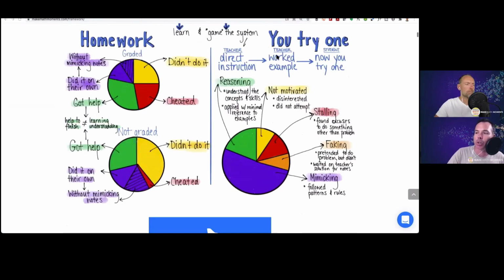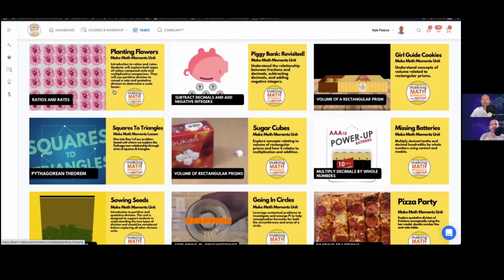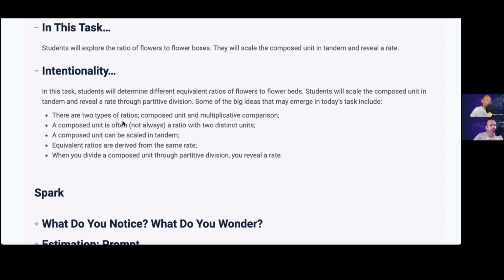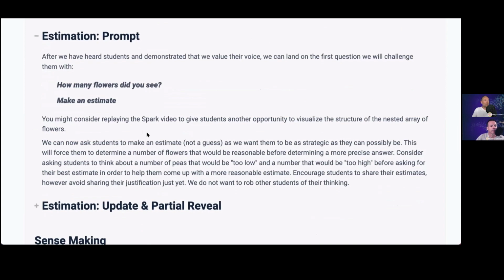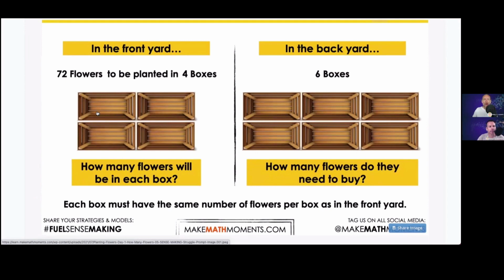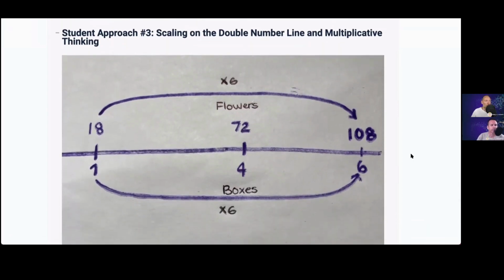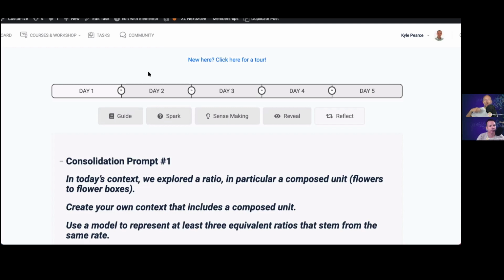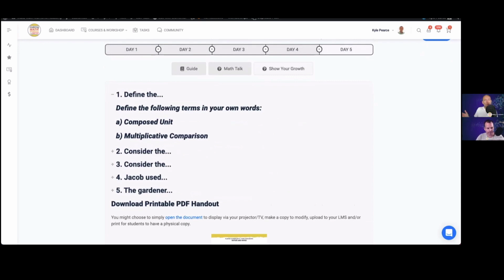Ep142: How To Teach Through Problem Based Lessons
In this episode Kyle and Jon dive deep into a problem based task and unpack it so you can make math moments every day in your classroom.